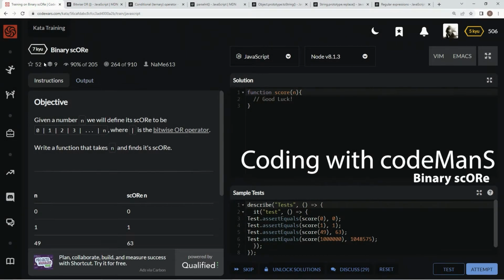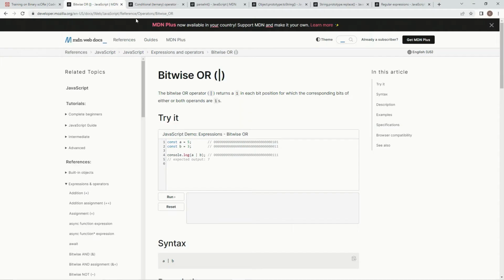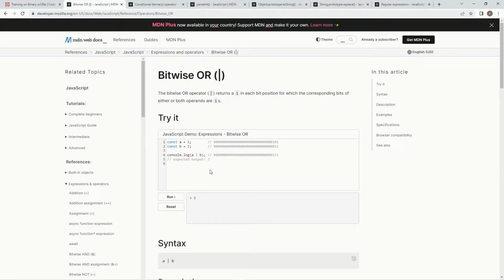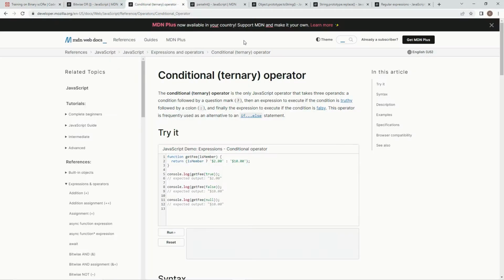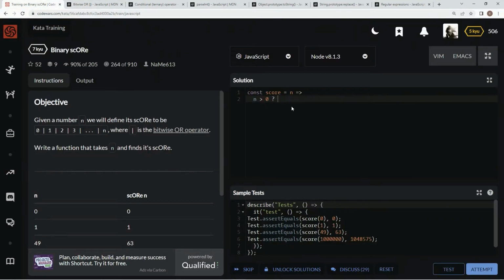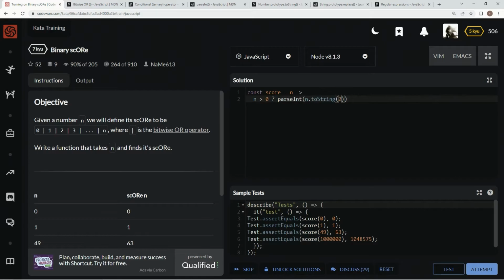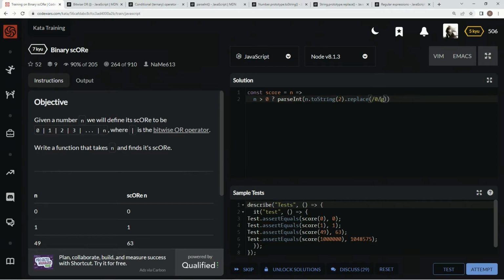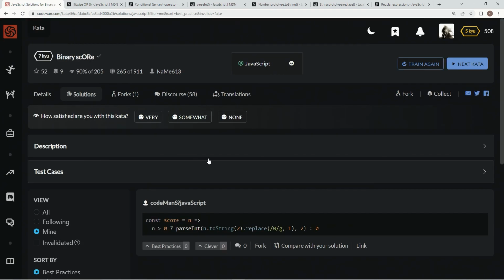Codewars 7 kyu Binary scORe JavaScript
this one uses parseInt(), toString(), and more